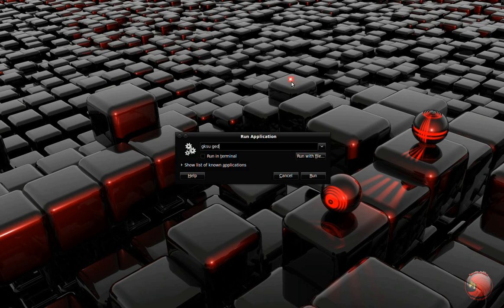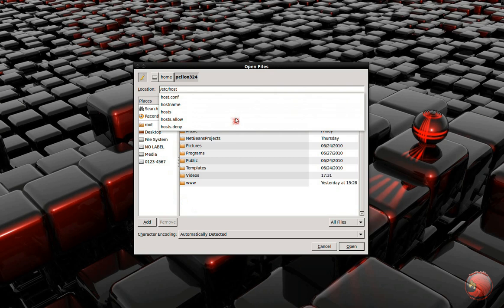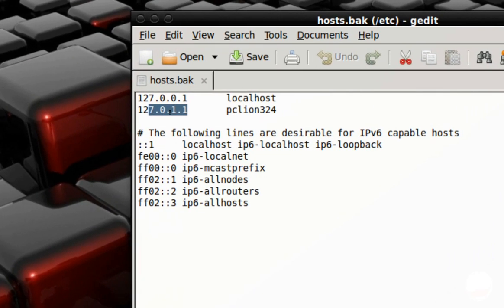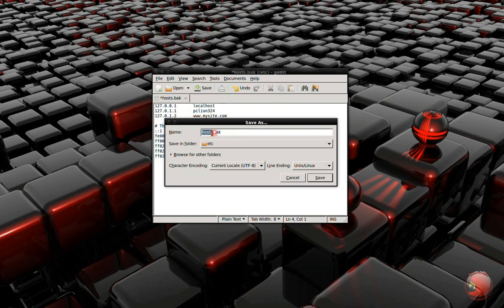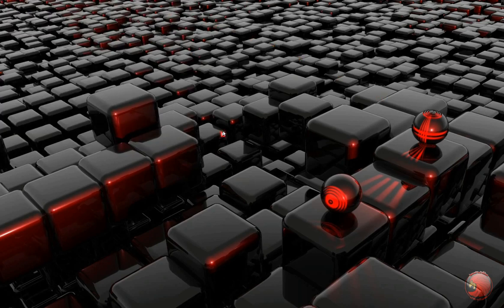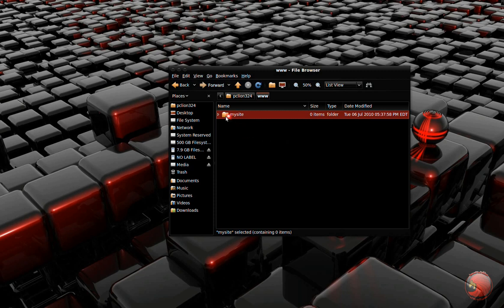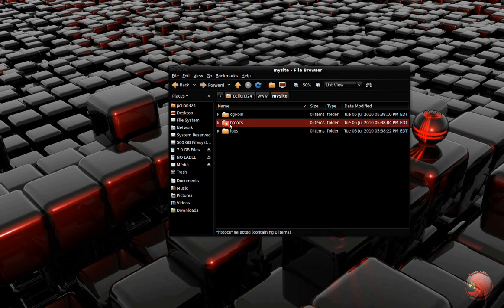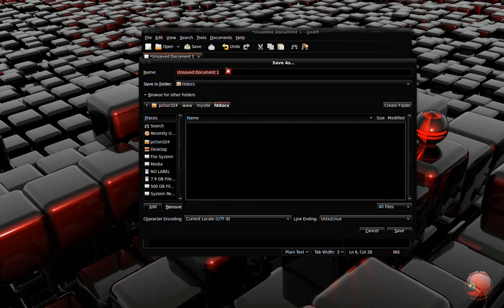Adding Virtual Hosts to Apache 2 (Ubuntu 10.04) Part 1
After installing your LAMP server you may want to add virtual hosts so you can have more than one website. Well here's how you do it. Most of this tutorial can be found by going You will see some errors in this video.

Here's how I installed Apache 2 (LAMP server)

In a terminal type, sudo tasksel.
Select LAMP Server from the list by hitting the spacebar.
Press tab.
Hit enter.